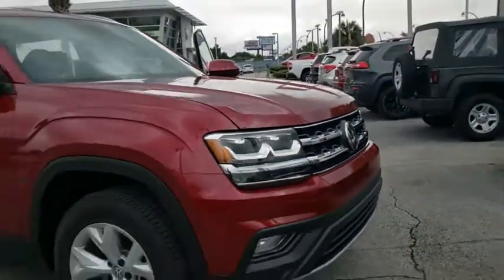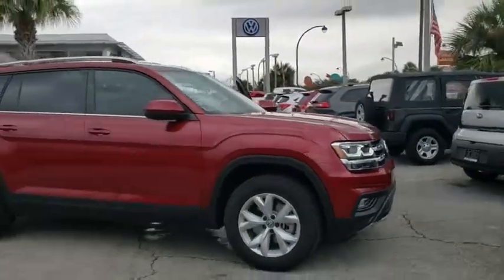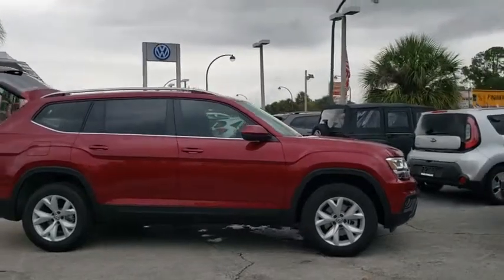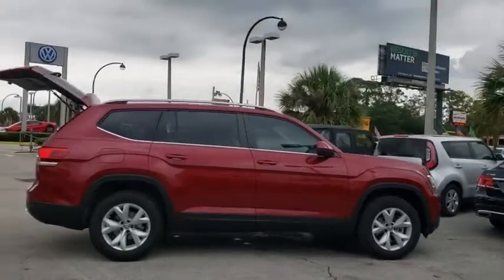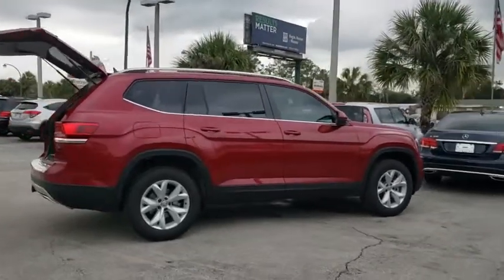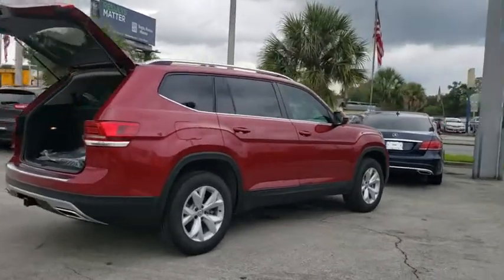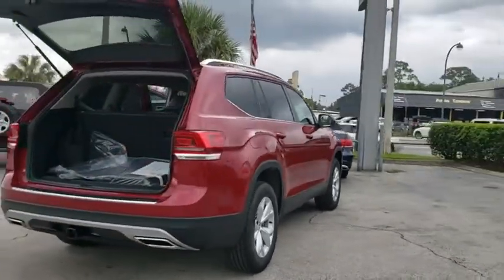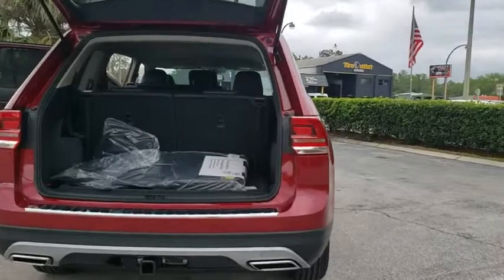2019 Volkswagen Atlas Orlando, Sanford, Kissimme, Clermont, Winter Park, FL 19624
Fortana Red Metallic N 2019 Volkswagen Atlas available in Orlando, Florida at Dave Maus VW South. Servicing the Sanford, Kissimme, Clermont, Winter Park, FL area.

5474 S Orange Blossom Trl

Red 2019 Volkswagen Atlas SE FWD 8-Speed Automatic with Tiptronic 3.6L V6brbrRecent Arrival!